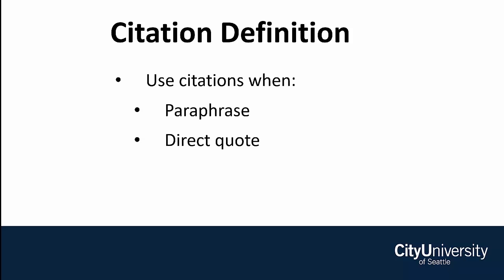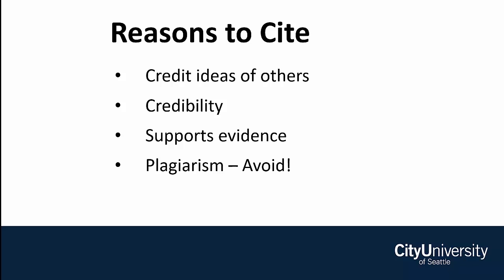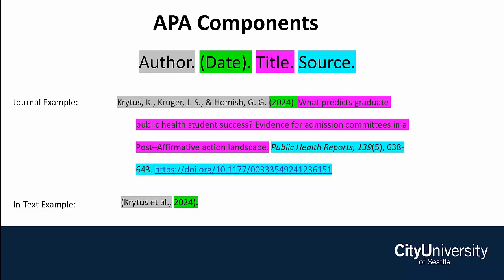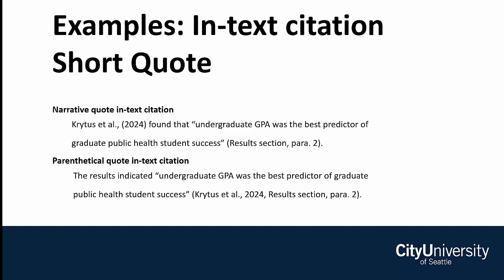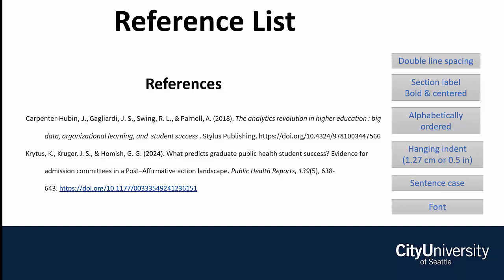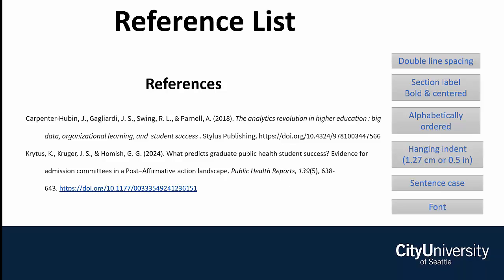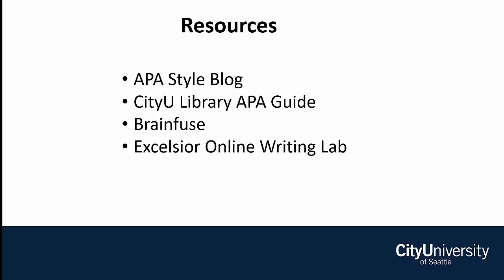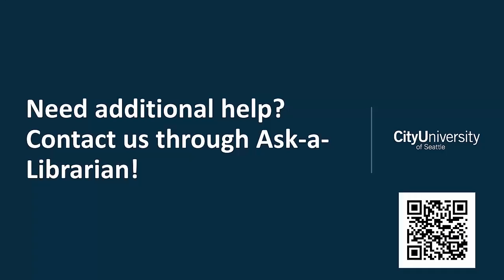APA Workshop 17 October, 2024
APA Workshop Presentation:  Brief Overview of APA Citation and APA Related Resources